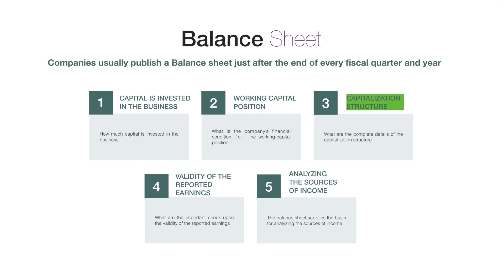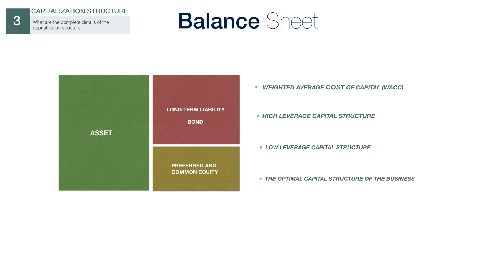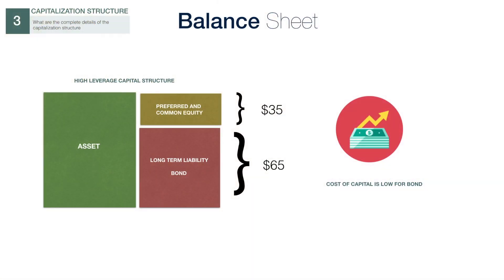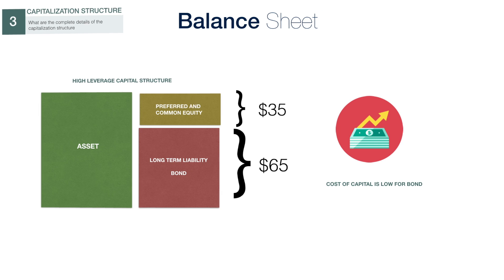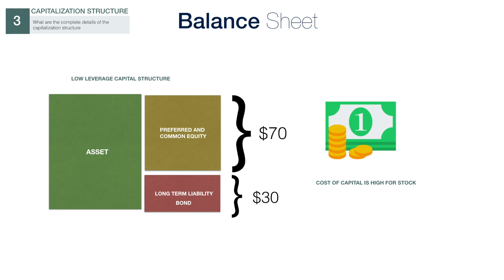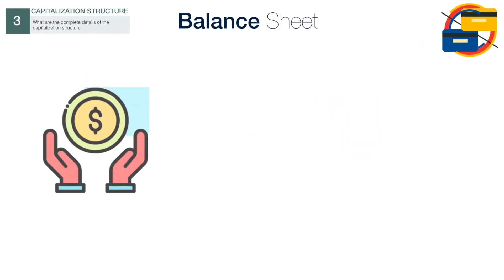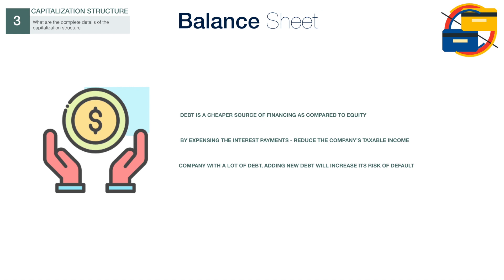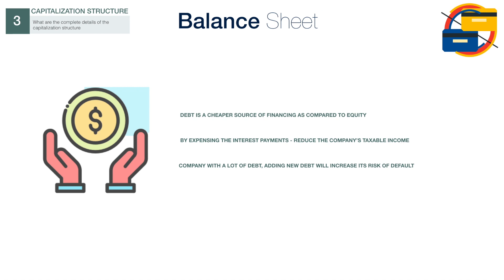Balance sheet - Capitalization Structure | Financial Facts | RadixS2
The Capital structure is the composition of long-term liabilities, specific short-term liabilities, common equity, and preferred equity
which will funds business to uses for its operations and growth.  Which is also known as WACC( weighted average cost of capital )

High leverage capital structure
Low leverage capital structure
The optimal capital structure of the business

Debt is a cheaper source of financing as compared to equity.

About Us :
We Radixer's will give you some valuable tips and tricks on how you can make yourself financially Independent regardless of what you earn now and where you live now.

Building your wealth with Investment.